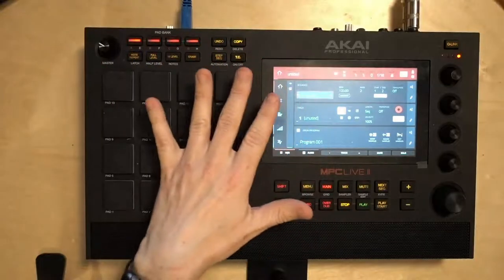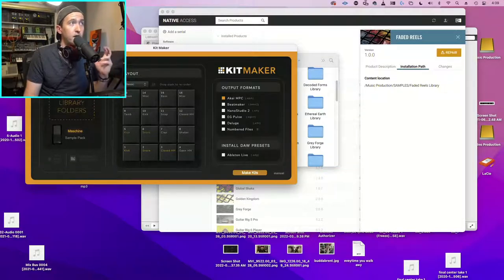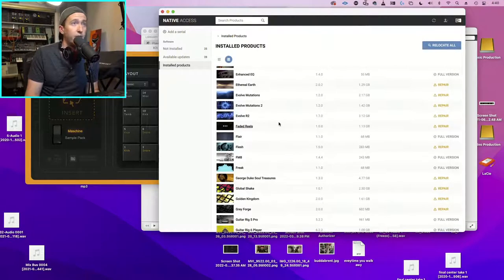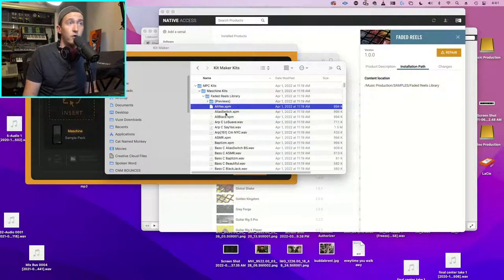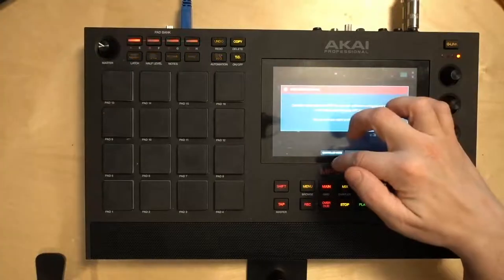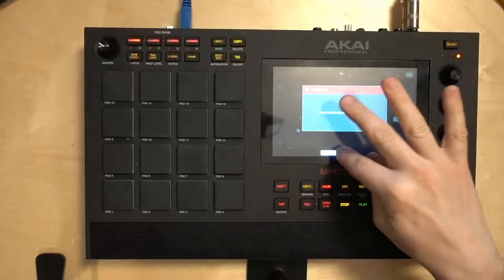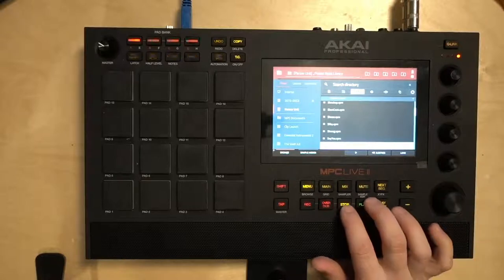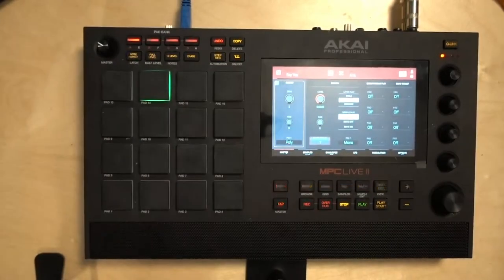How I use Maschine Expansions with MPC Live 2 | Kit Maker Tutorial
I have always loved Maschine but I recently had an affair with my MYC Live 2.  I wanted the best of both worlds so I learned about a great tool called Kit Maker which would allow me to have my cake (and eat it too).

0:00 Intro + Why I love Maschine
1:06 Why I love the MPC Live 2
1:35 What is Kit Maker?
2:32 Is it legal to use Maschine Samples outside of Maschine?
3:00 Where can I find Maschine Samples on my Hard Drive?
4:06 How to use Kit Maker
4:45 How to load samples on the MPC Live 2
7:05 How to access Maschine Samples on MPC Live 2
8:00 How to find Program or Kits in the MPC Live 2 Browser
9:00 How to use Choke or Mute Groups in MPC Live 2
10:13 Kit Maker Process Recap
10:36 Outro